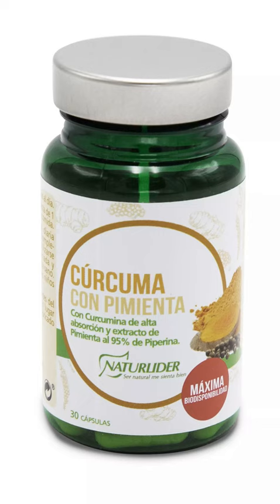Phytotherapy in joint pain I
The inflammation, in addition to the associated symptoms that it has by itself: pain..., contributes to the worsening of other disorders. Various plants have been used for centuries to treat pain and inflammation. Today, we know that the active principles of these plants are capable of inhibiting or modulating the two major pathways for the metabolism of pro-inflammatory substances: the cyclooxygenase pathway and the 5-hydrocygenase pathway, thus contributing to reducing the inflammation. Phytotherapy in joint pain I